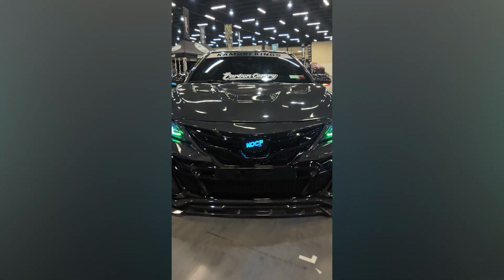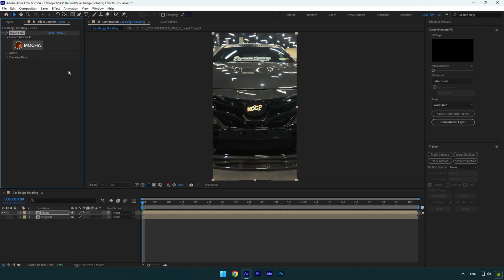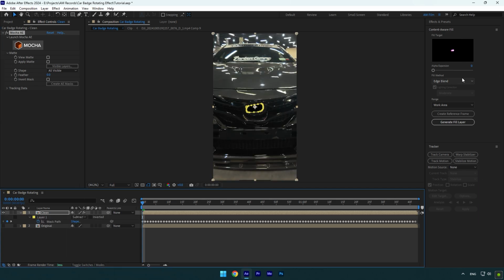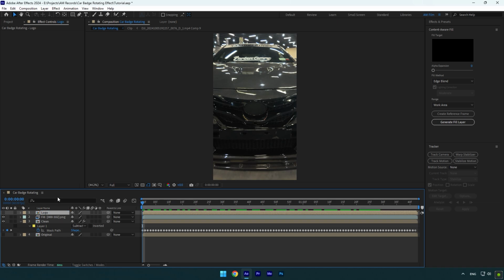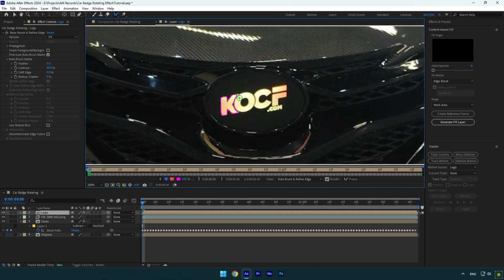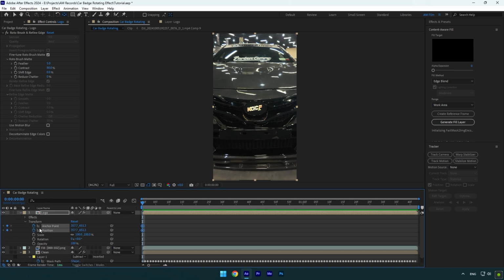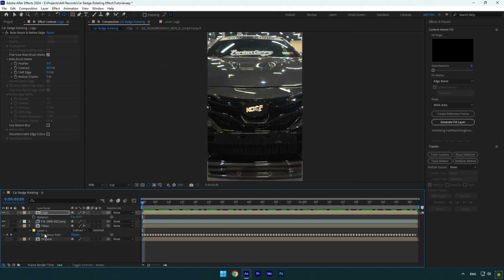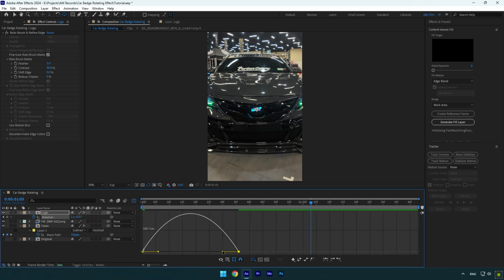Car Badge Spinning Effect in After Effects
In this tutorial I will show you how to make a car badge spinning effect in Adobe After Effects

CPU: i5-12400F
GPU: GeForce RTX3050 VENTUS 8GB
RAM: Kingston FURY Beast 32GB